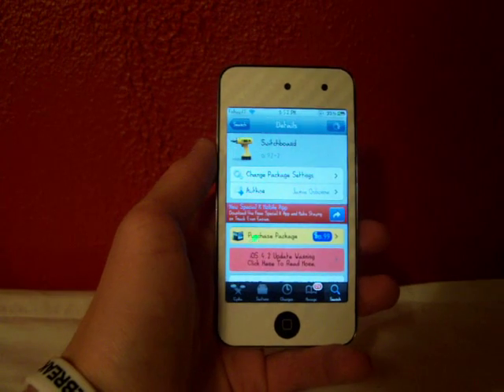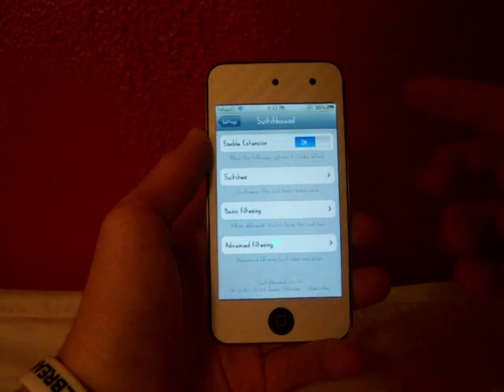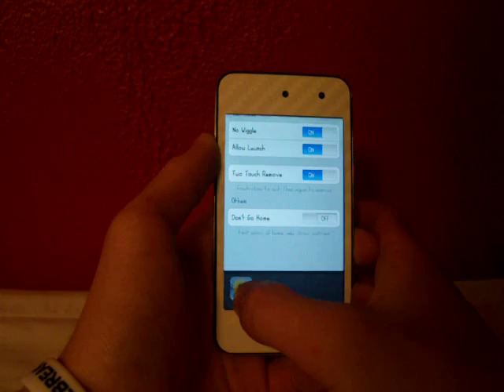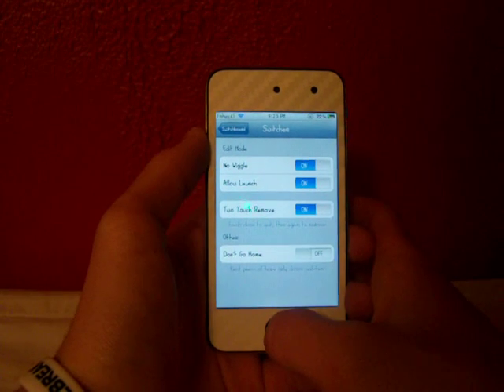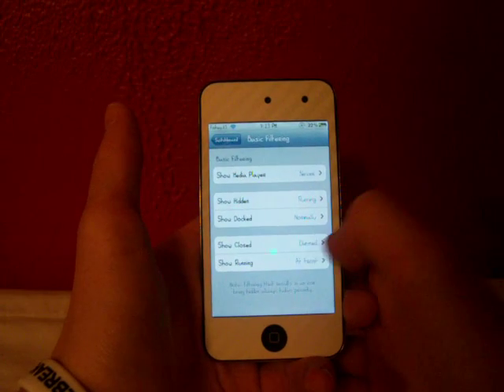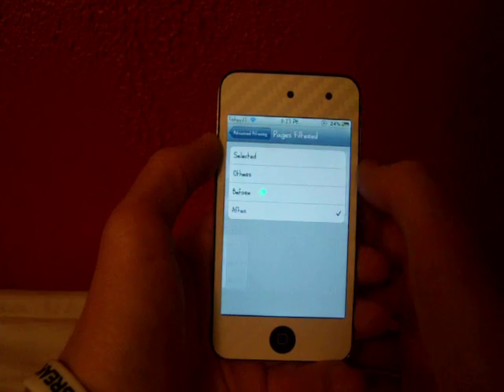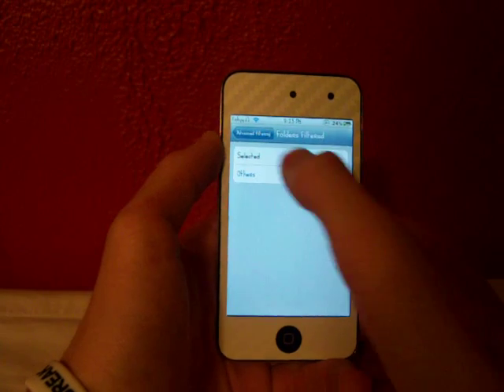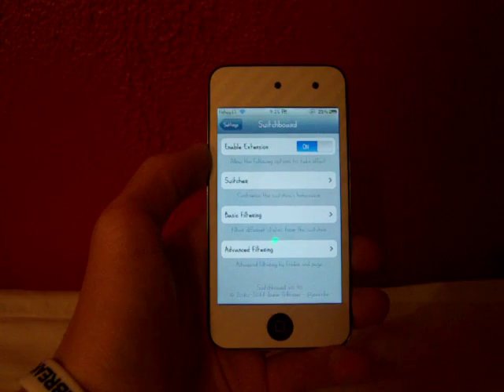Switchboard iPod Touch, iPhone and iPad Tweak! (iOS 4.2.1)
Switchboard can be found in Cydia for $0.99.

Switchboard gives you more options for your multitasking bar.